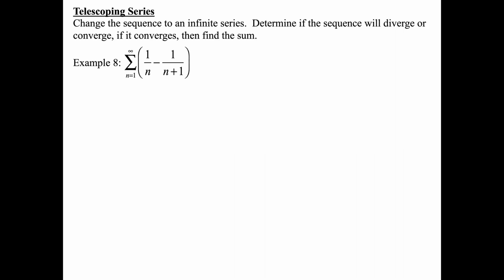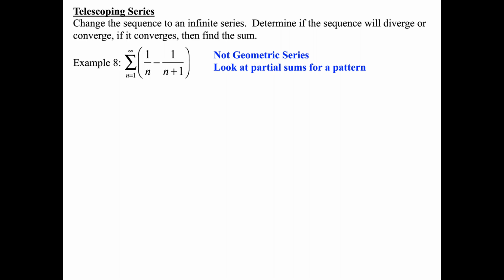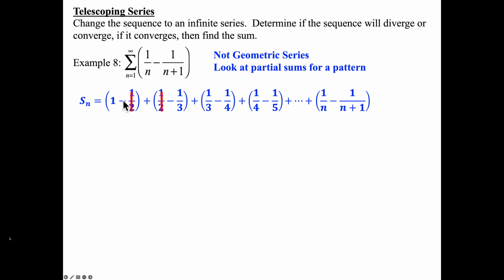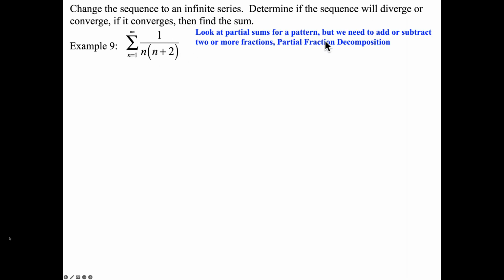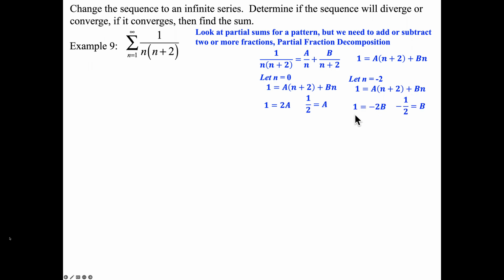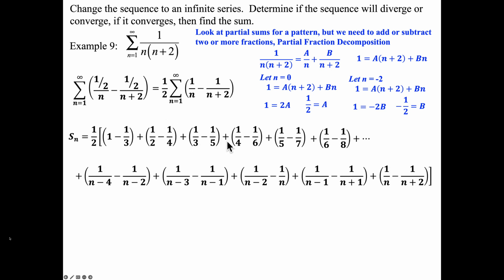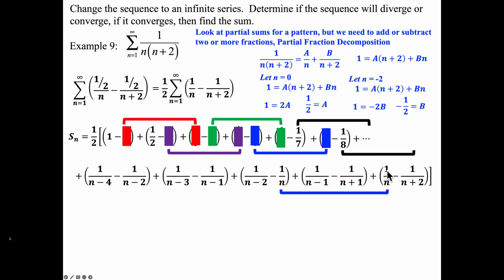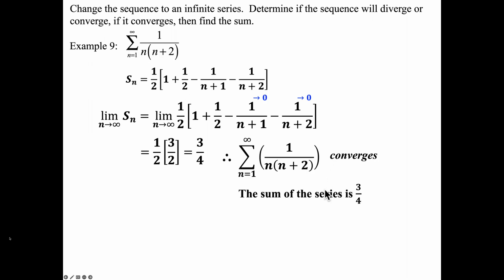MAT 230 9 2 3